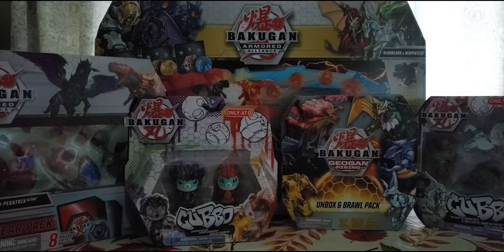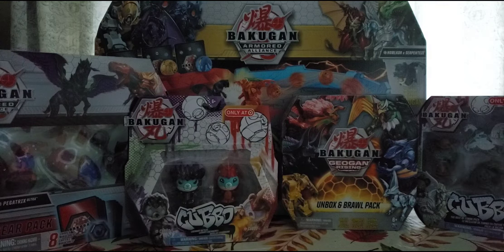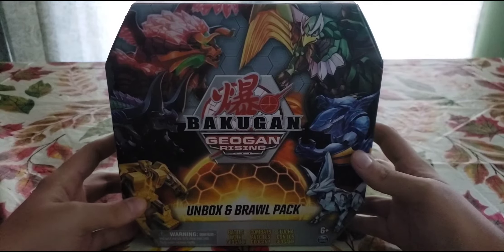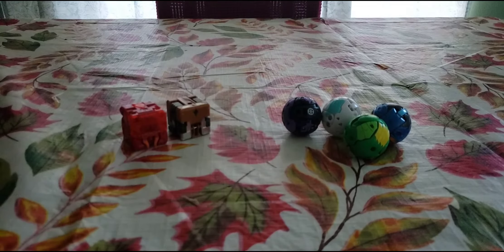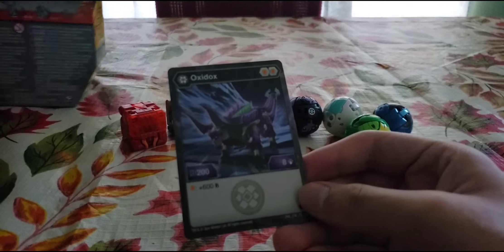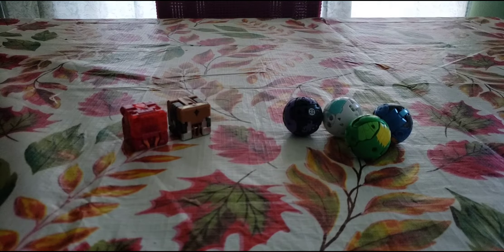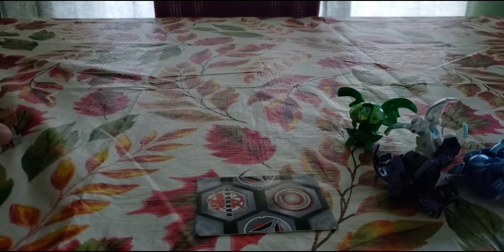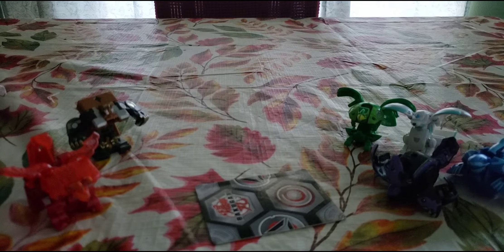Birthday Bakugan Unboxing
For my 20th birthday I unboxed a bunch of Bakugan